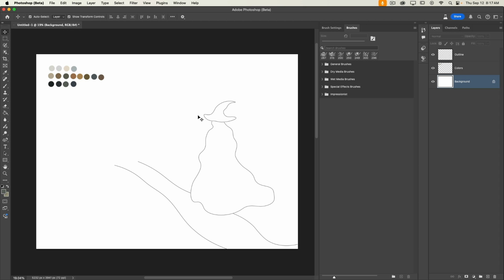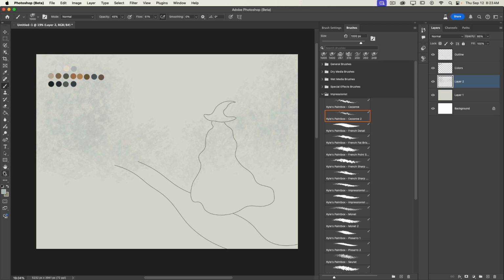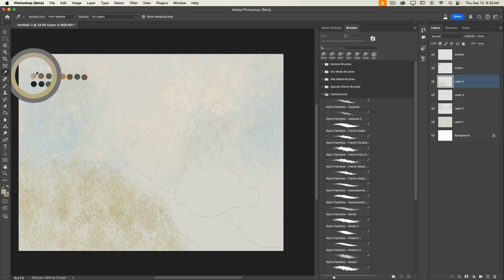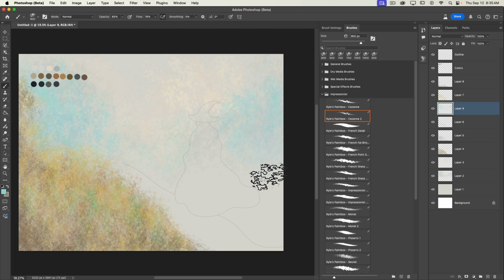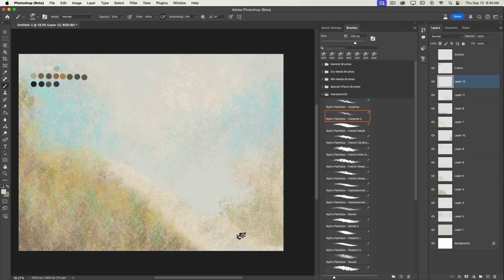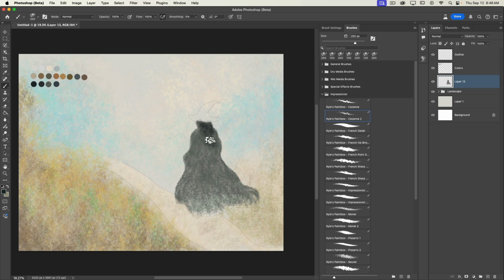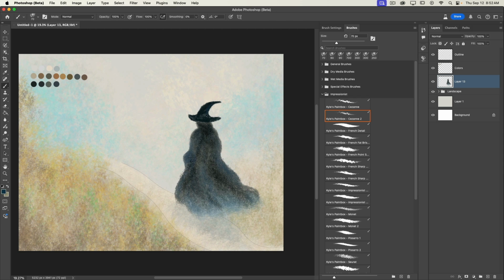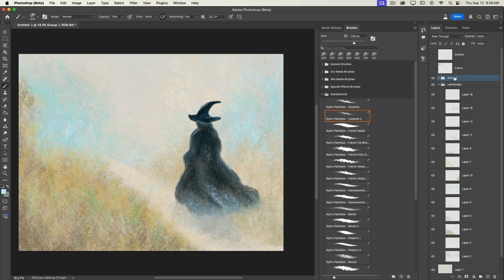How to Paint Halloween Art in an Impressionistic Style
Welcome to my beginner-friendly digital painting class!  (and for anyone else who loves digital art). In this video, I’ll guide you through a fast and easy way to create your own unique painting in an impressionistic style using Photoshop. Whether you’re just starting or looking to explore new techniques, this class will help you bring your creative ideas to life!